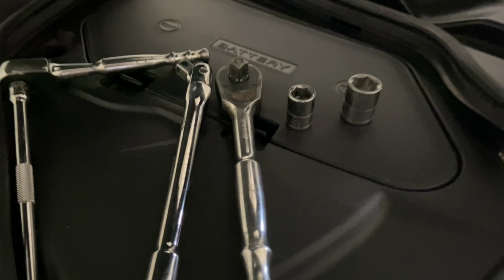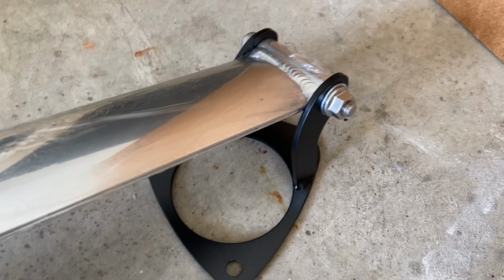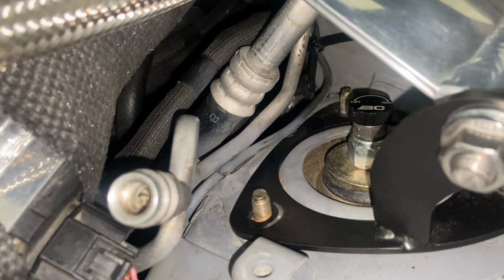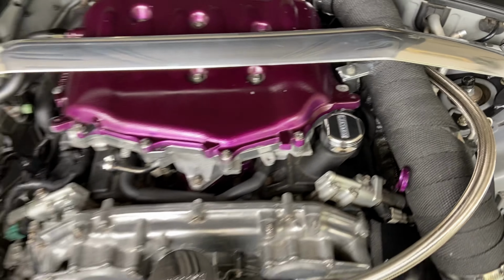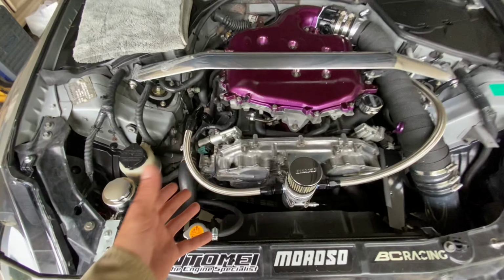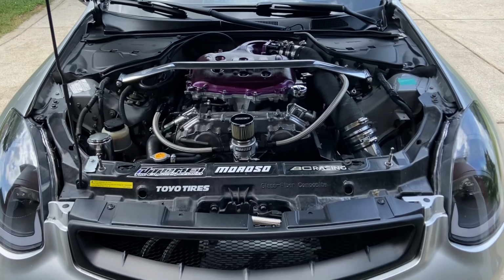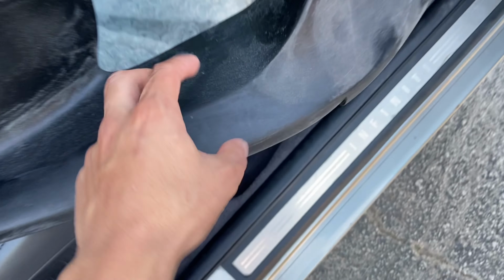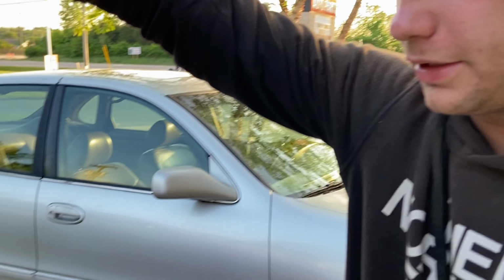VQPLUG Polished Strut Bar! G35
Strut Bar

00:00 - 0:30 Intro/Tools needed
00:31 - 02:18 Install
02:19 - 04:15 Overview/Talk
04:16 - 05:02 Final look
05:03 - 06:41 Bonus footage

2004 Infiniti G35 Coupe 160K+ Miles

(Exterior/Cosmetic)
Spec D LED Headlights
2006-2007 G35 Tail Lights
Halo Tail Lights (custom)
VQPLUG LED Sequential Side Markers
FULL LED eBay Kit
Vis Racing CF Hood
Spec D Mesh Grill
EzSplitters CF Mirror Caps
QL38 Hood Pins
Kuruma Z Front Bumper (not on)

(Interior)
Nothing 🤣

(Suspension)
BC Racing BR Series True Coilovers
Z1 Front Upper Control Arms
Z1 Toe Arms
Z1 Camber Arms
VQPLUG Polished Strut Bar

(Performance/Engine)
Injen Cold Air Intake Long Tube
Injen Hydro Shield For Filter
DEI Pipe Wrap
K&N 3 1/2 Air Filter
Z1 Angled Plenum Spacer
Z1 Aluminum Bleeder
Z1 Idler Pulley Delete Spacer
NGK Iridium Sparks Plugs
Tomei Oil Filler Cap
Tomei Titanium Single Exit (not on)
Tomei Titanium Y Pipe (not on)
Battery / Break Fluid Cover Panel Kit
Wire Tuck
Custom Moroso Catch Can Breather
Mishimoto 10 Row Oil Cooler
Custom eBay Polished Coolant Tank
R1 Concepts Rotors
Duralast Gold Ceramics Brake Pads

(Wheels/Tires)
Toyo Tires Extensa HP II
Toyo Tires Lettering
XXR 559 Wheels 19x10 +20 F/R
Z1 60MM Studs
Muteki Black Lug Nuts

(Oil)
5W30 Castrol Edge High Mileage (Winter)
5W30 Royal Purple High Mileage (Winter)

5W40 Castrol Edge (Summer)

(Coolant)
Zerex Asian Vehicle GREEN